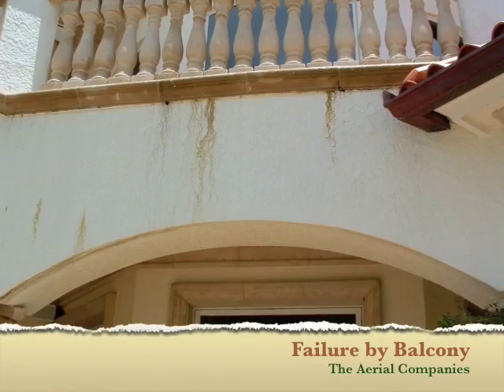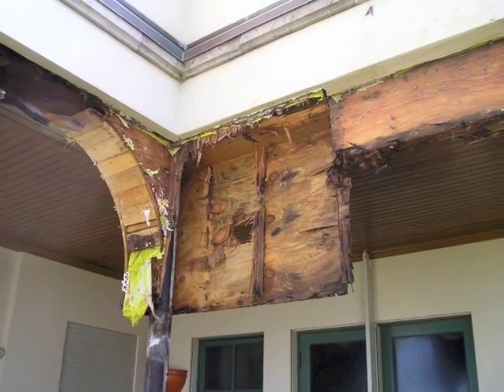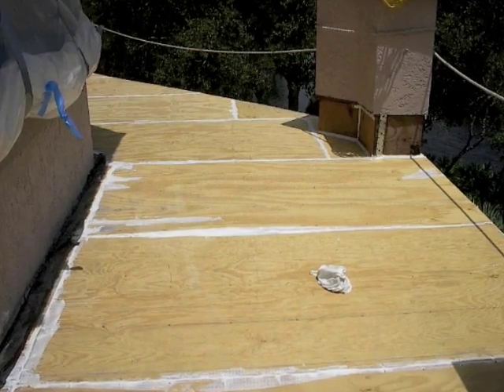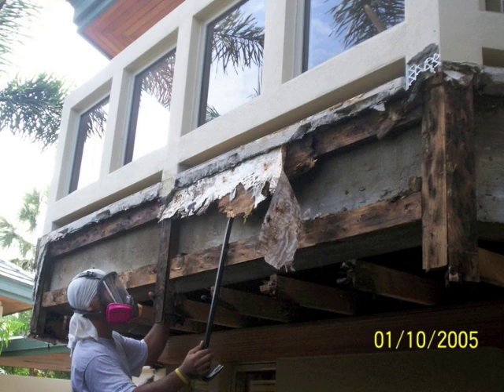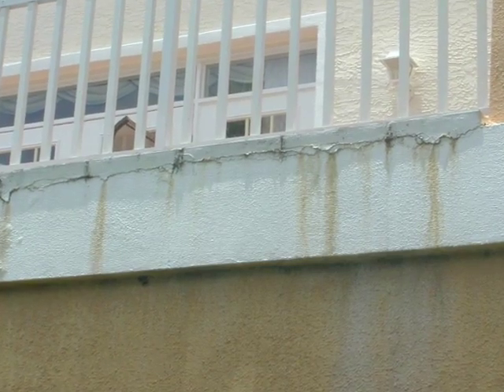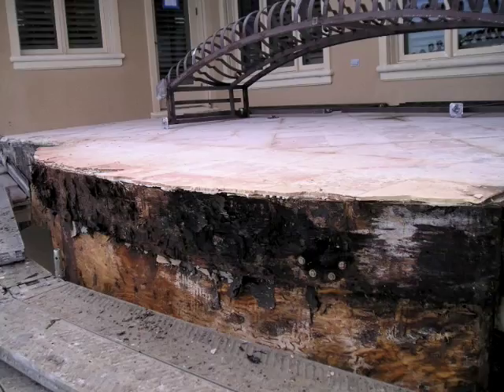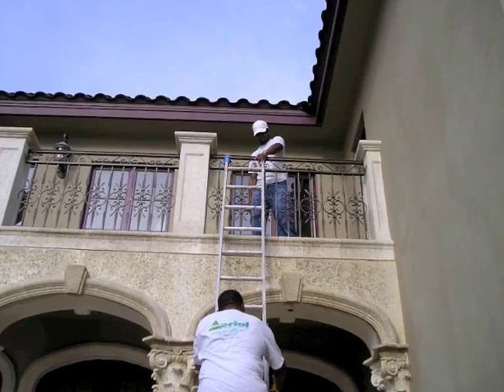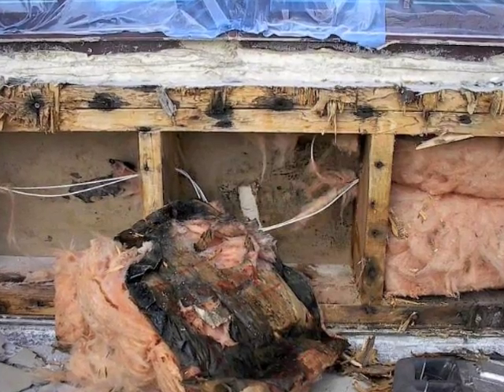Failure by Balcony - Waterproofing Florida | The Aerial Companies, Inc.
Waterproofing elevated decks is one of the most critical of the various waterproofing projects to be undertaken.  Failure of these quasi roofing systems can incur enormous damage to the structural elements of the building below.  The cost of repairing an out of date or failed waterproofing system can pale in comparison to the cost of repairing the concrete subsurface or wood framed deck systems which it is designed to protect.

The Aerial Companies specialize in proven systems and techniques to remediate and solve these issues over the long term.